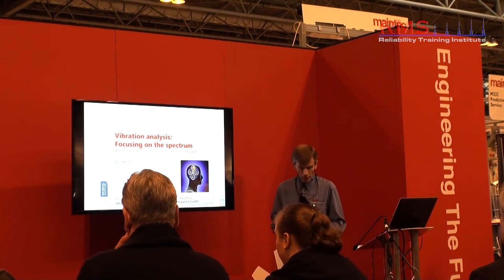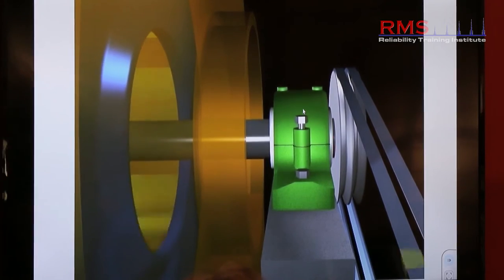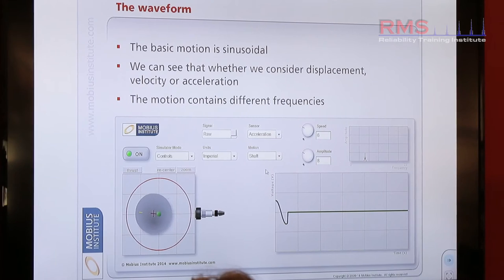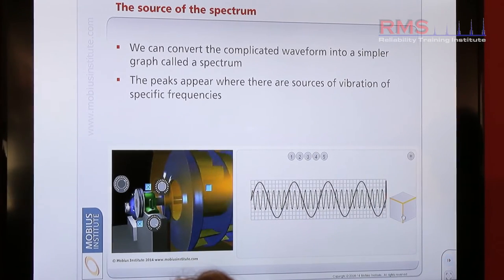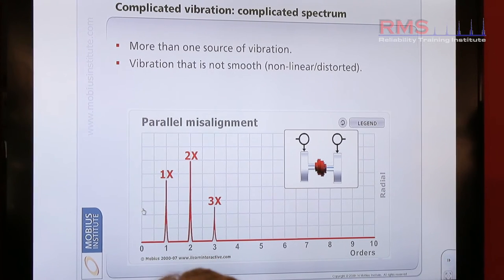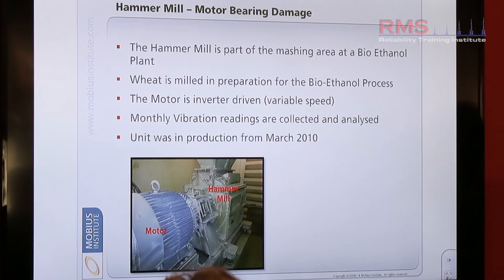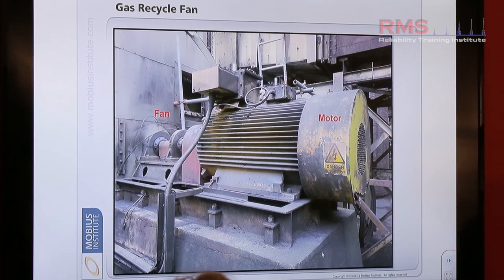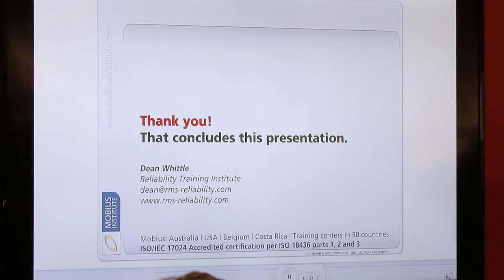Vibration Analysis - Focusing on the Spectrum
Dean Whittle from RMS looks at the vibration spectrum for machinery fault analysis. If you would like to attend an accredited vibration analysis course (CAT-I, II or III).

Feb 2022: there is a new version of this video with the background noise removed, watch here: